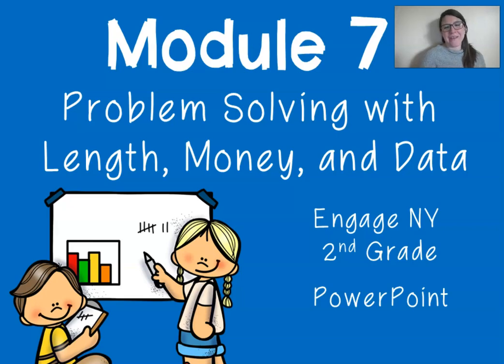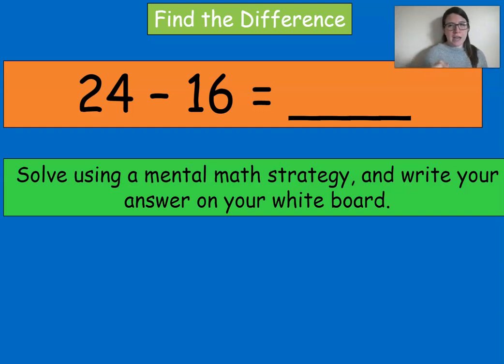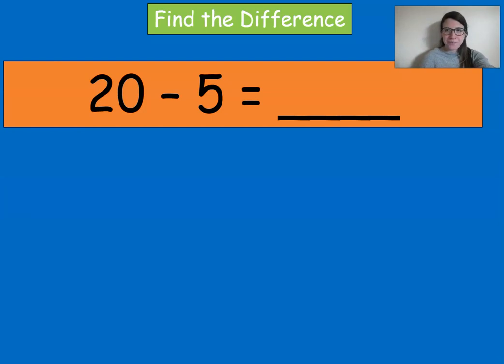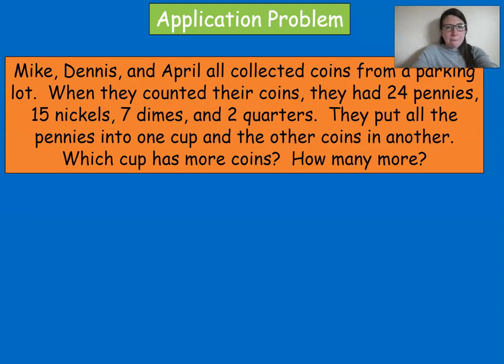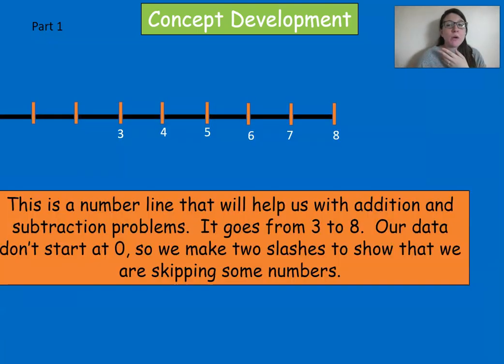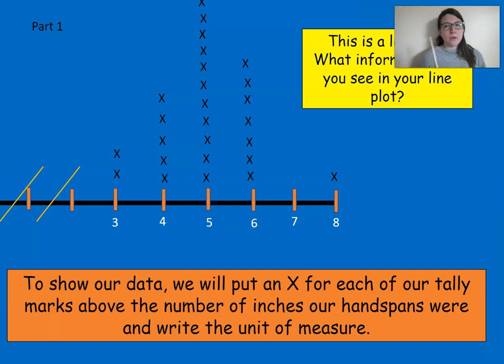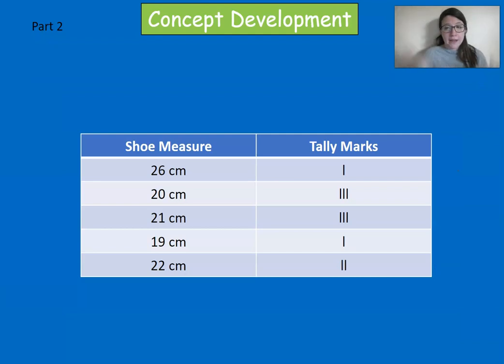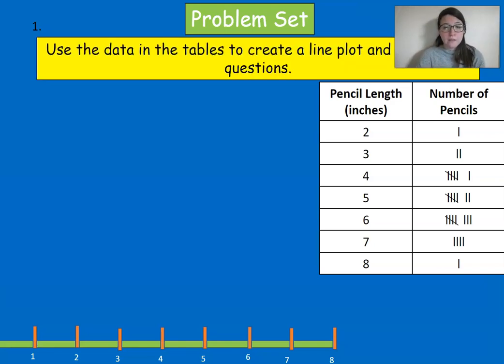Module 7 Lesson 24